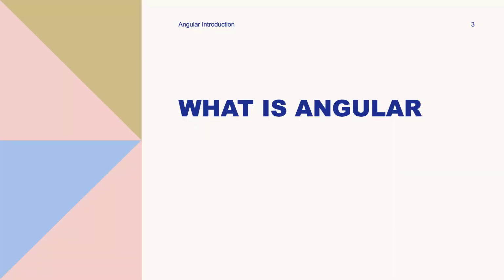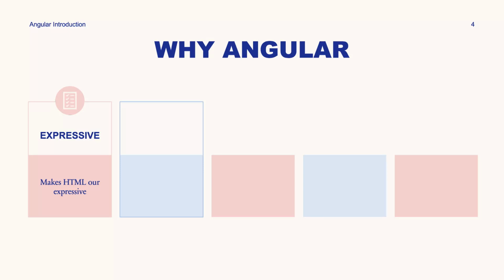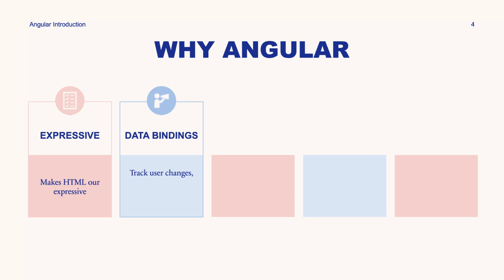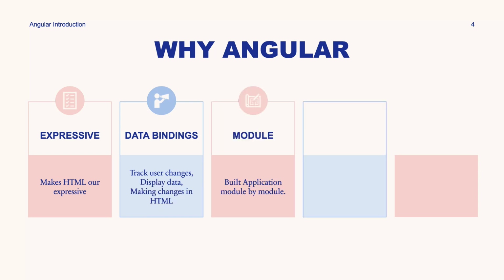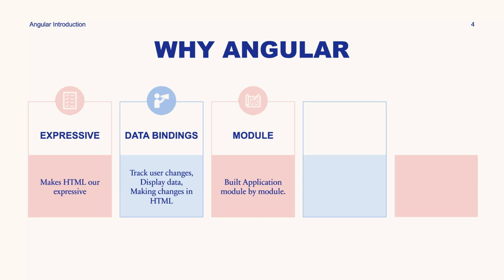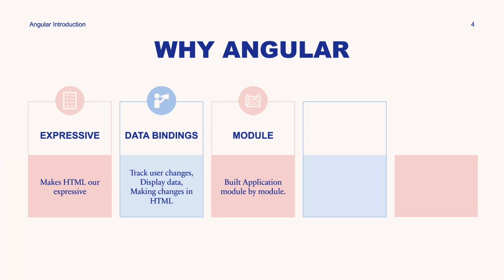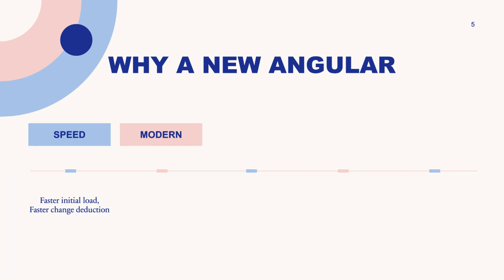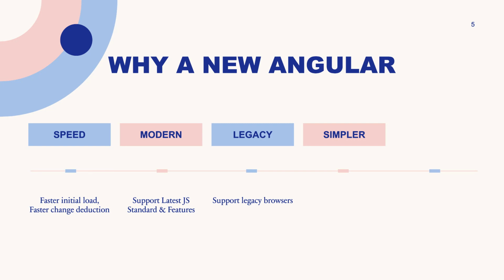Angular Introduction | Angular 16 Intro | What is Angular | Why Angular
@Angular Angular Introduction, What is Angular. Why Angular. Angular 16 intro.